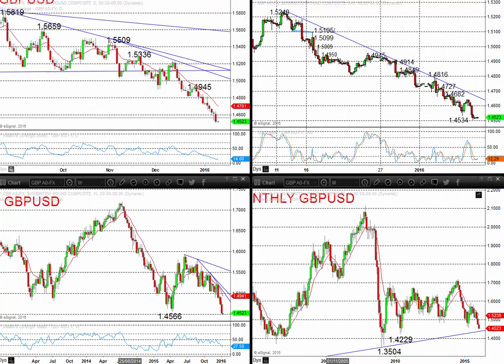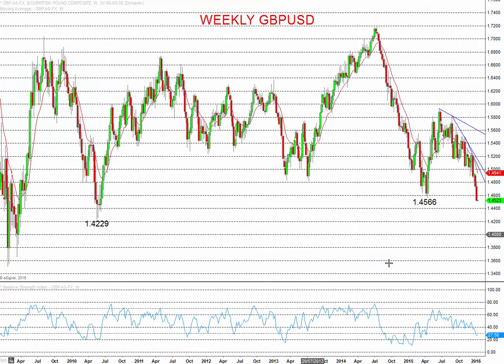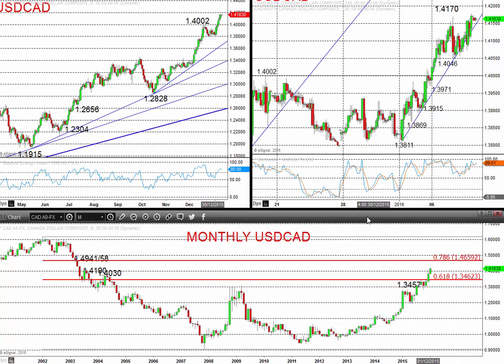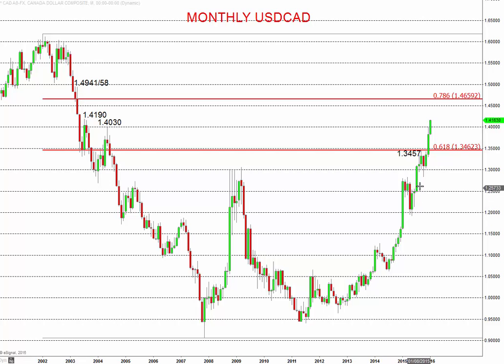GBP and CAD remain negative and vulnerable versus the USD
The GB Pound and Canadian Dollar both moved to new long-term secular lows versus the US currency to start 2016.